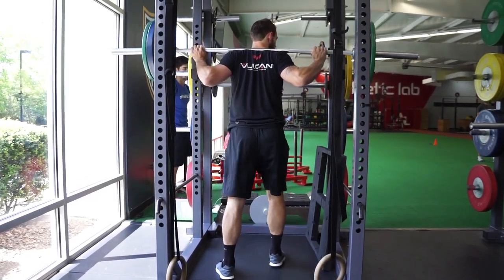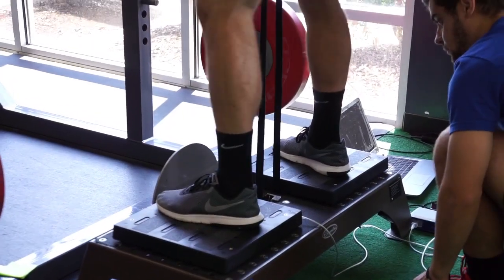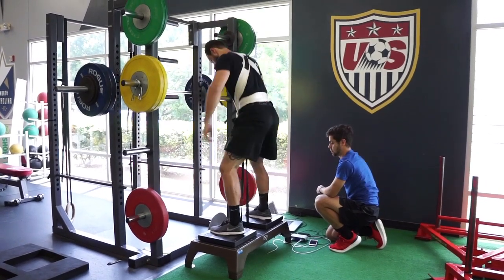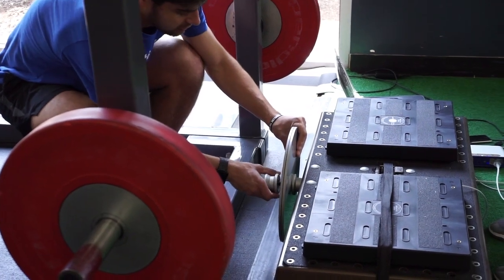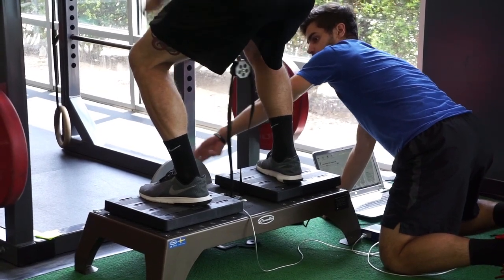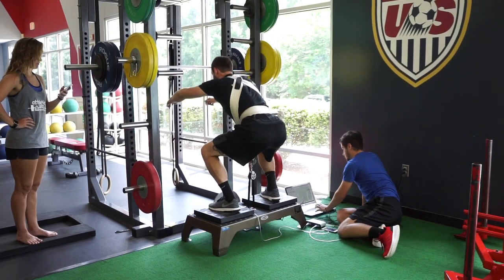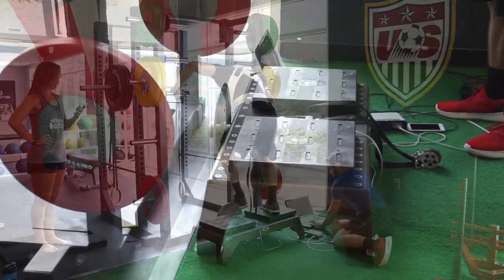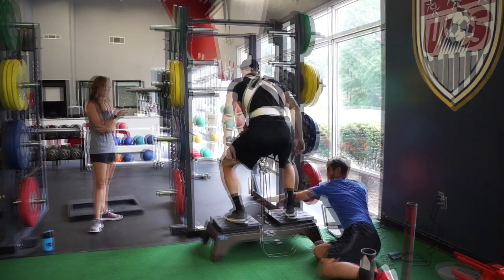Sports Science Research at Athletic Lab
Athletic Lab is based on applied sports science. We regularly conduct research in an attempt to improve our training methods and further the field of athletic development. Here's a glimpse at our latest research project examining the ground reaction forces involved in a squat with flywheel loading using the kBox from Exxentric and comparing them to traditional mass based loading (the barbell back squat).